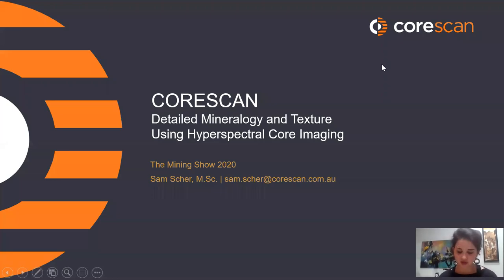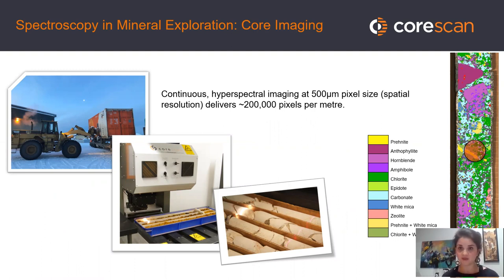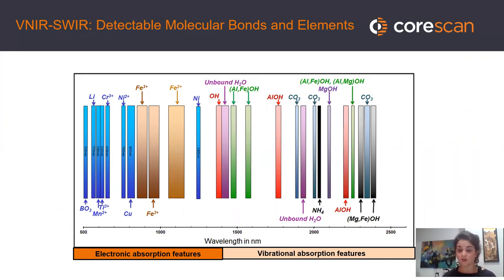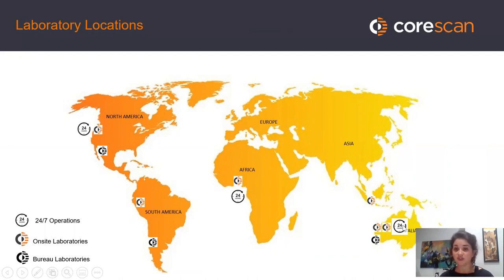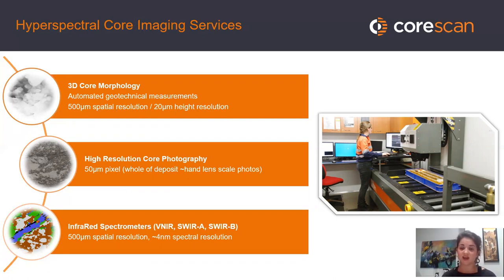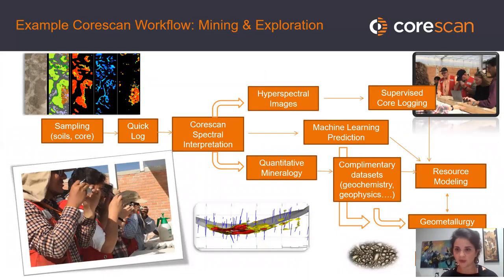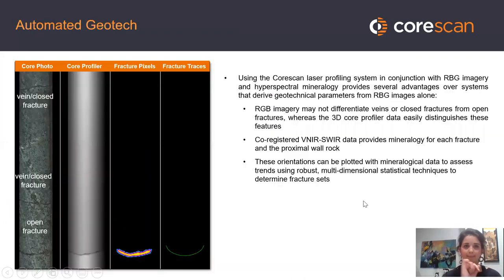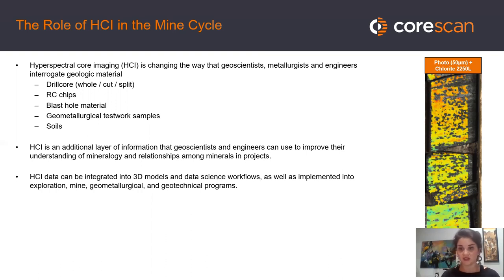Detailed Mineralogy and Texture Using Hyperspectral Core Imaging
An introduction to hyperspectral core imaging (HSI) with the Corescan HCI-3 system and how to apply continuous HSI (point and image), RGB and geotechnical data in exploration and mining workflows.